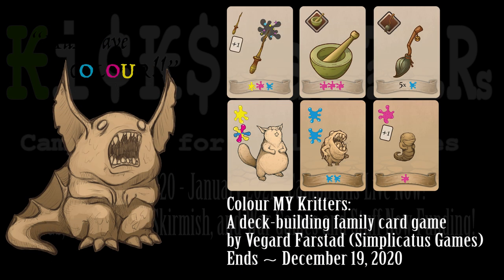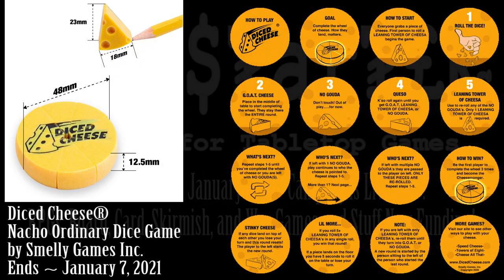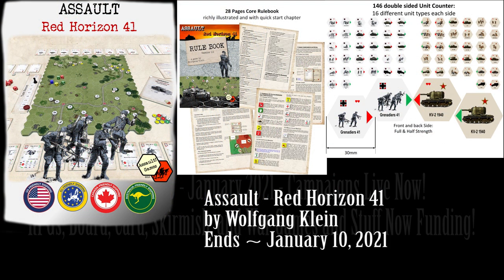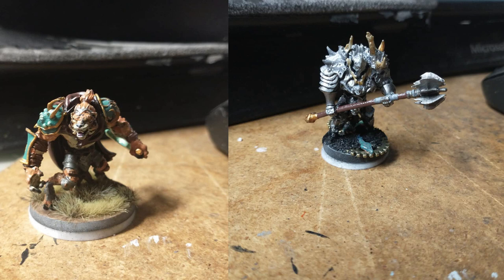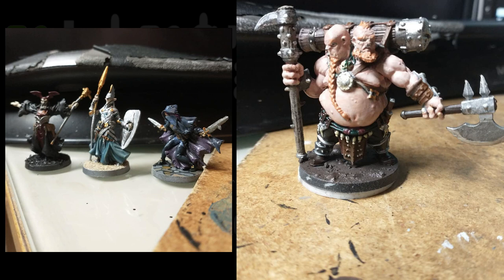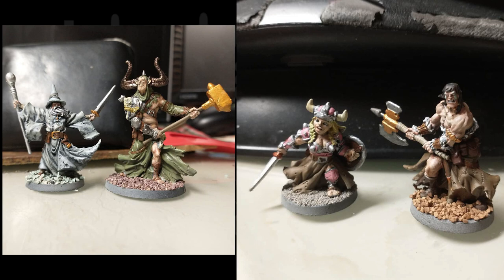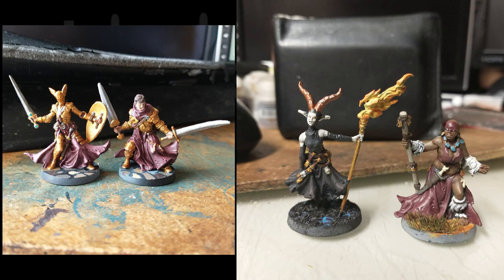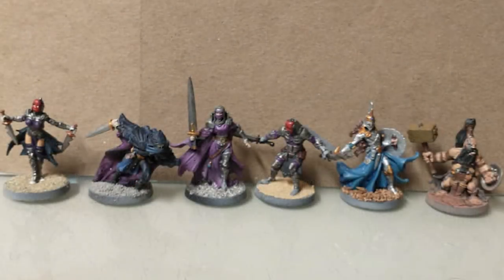Kickstarter - December 2020/January 2021 - RPGs, Board, Card, War, Skirmish games and stuff live now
Click on the links to jump ahead and view the campaigns.
I try to post at least once a week.

0:00 Start

1:03 Paladin™ Card Protectors

2:20 Colour MY Kritters

3:47 Ugly Gryphon Inn

4:58 Rise

6:01 the Suits: Ladies

7:17 Alhambra

12:11 Battle of Armageddon

9:57 12 Months – 12 Games

10:53 Vindication® Board Game

12:20 Winter Queen

13:04 ExeCUTEtion

14:21 Pulp Heroes

15:48 What The Pong

17:12 Barking Spiders 2

18:34 Diced Cheese®

20:01 Father Brown Investigations

21:29 Watcha Know? Music

23:00 Banter

24:03 Assault - Red Horizon 41

25:09 Star Eater

26:42 Shade Collection

27:38 Dark Stones

28:59 32 RPG Maps

30:16 BaG Role-playing Game

31:46 Calo's Book of Monsters

33:14 Allies & Antagonists

34:31 Ruins of Generica

35:41 Barca, The Grove Warden

36:35 SkullSplitter Dice

37:23 Tian Shang

38:01 Fire on Claymore Woods

39:27 Monster Description Cards

40:33 Trains & Rails World

41:27 Monkeystadors vs Turtleztecs

42:56 All-in-one Tabletop Game Organizer

44:23 Inglourious Wizerds